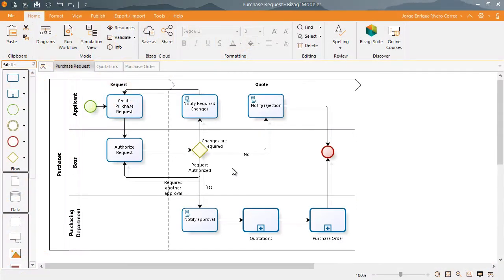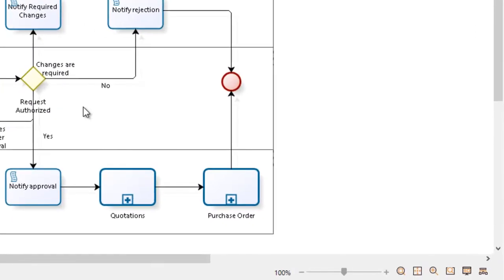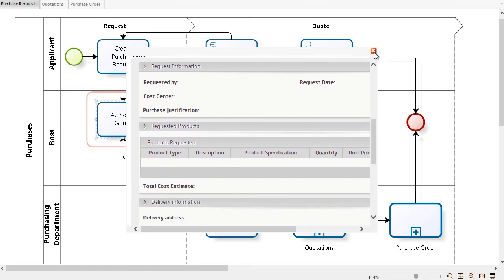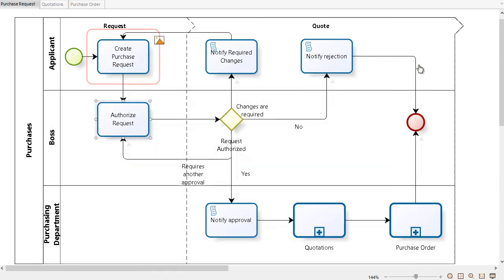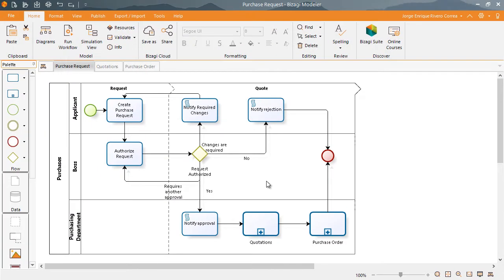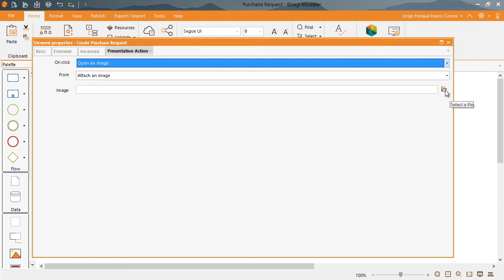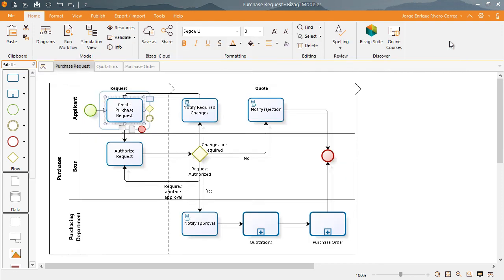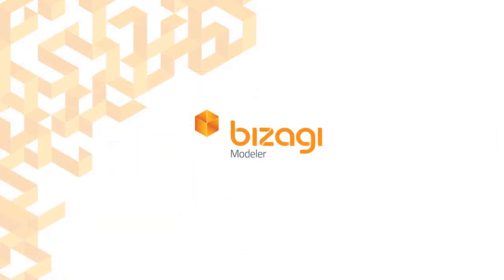Bizagi Modeler - Presentation Mode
Bizagi Modeler allows you to demonstrate your process models through a 'Presentation Mode', a read-only full display view similar to the Full Screen view in Microsoft products.